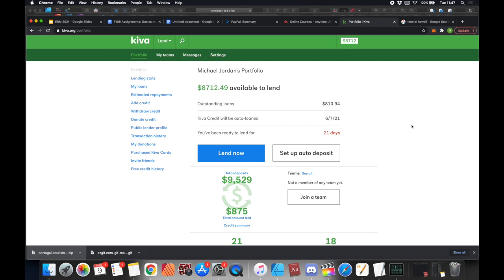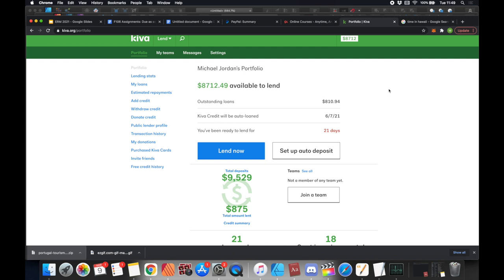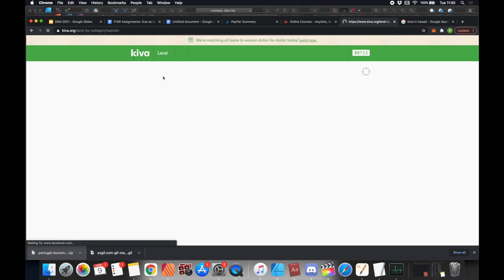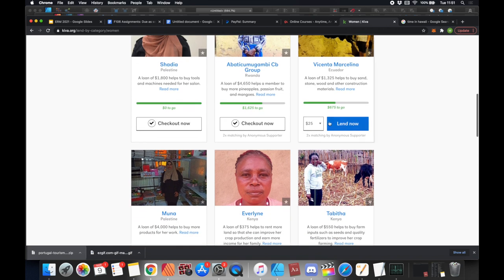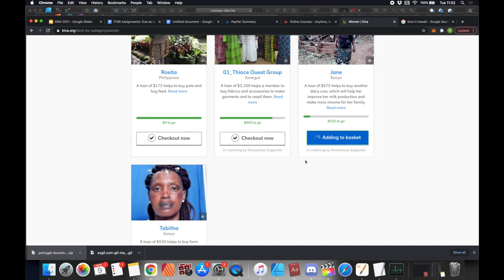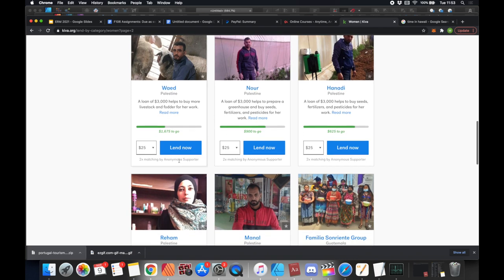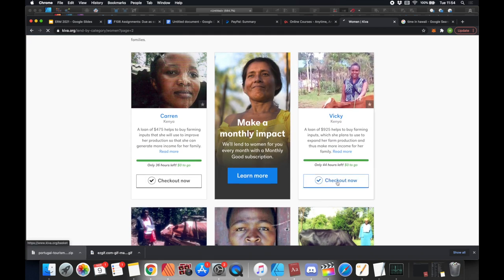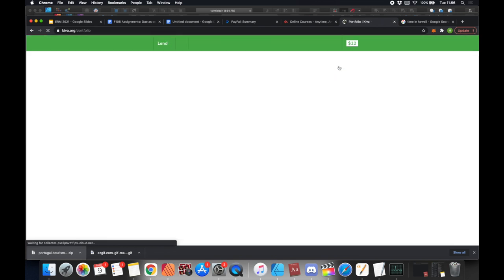I'm Giving Your Money Away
Kiva allows you to make Interest-Free loans to people in need. It allows people to help themselves through economic activity and comes with more dignity than a standard donation.

I got this money from selling Udemy Courses, so technically its coming from you the subscriber! So thank you so much for allowing me to do this.